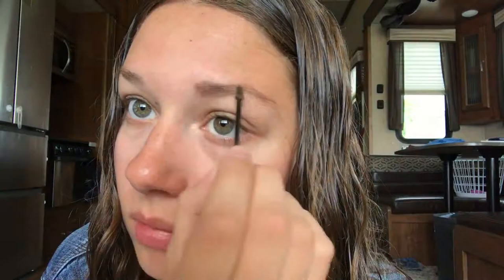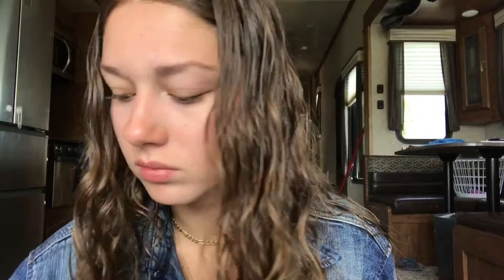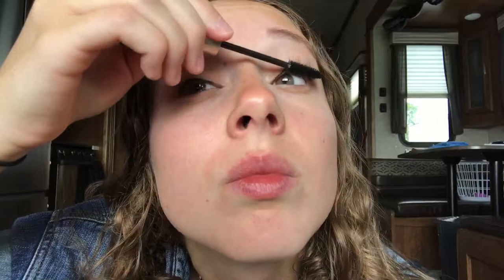Simple Everyday Makeup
So today I'm showing you guys a simple & my everyday makeup look